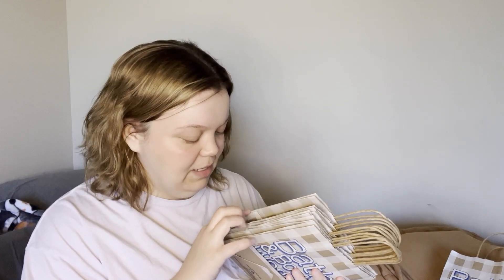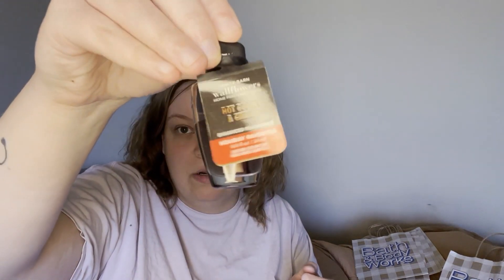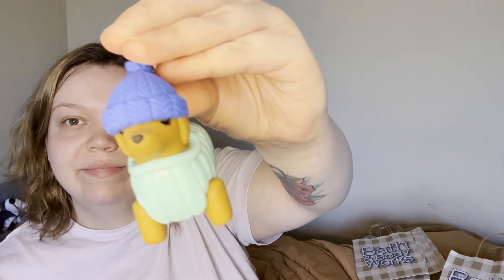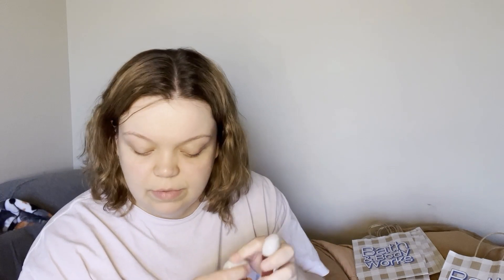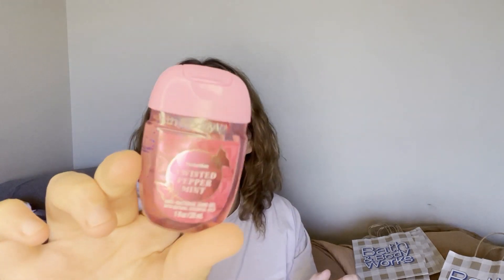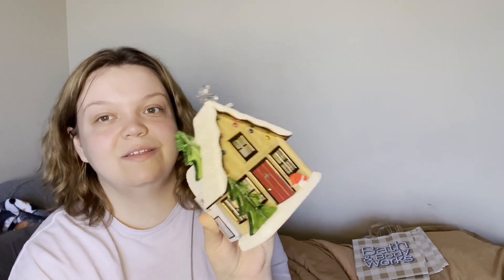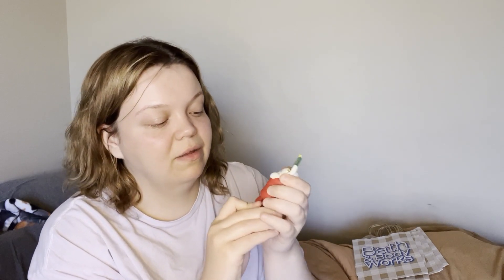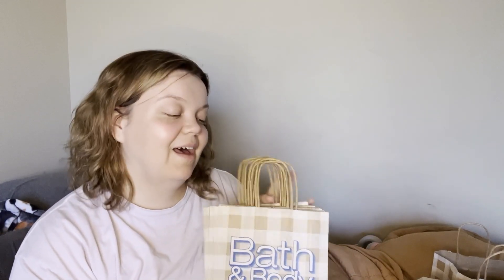Bath & Body Works Hand Cream $1.95 Sale & Christmas Haul!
Amazon Storefront

I WENT SHOPPING! I've been having a blast these last 2 days shopping at bath and body works for Christmas and I'm so ready for Christmas! I'm already watching Christmas movies and singing Christmas music. Everyone thinks I'm crazy lol but I got a lot of hand creams and some hand sanitizers! I got a pocketbac holder & some room sprays as well! I'm really happy with everything I got except for the fact I'm missing one of my hand sanitizers lol.